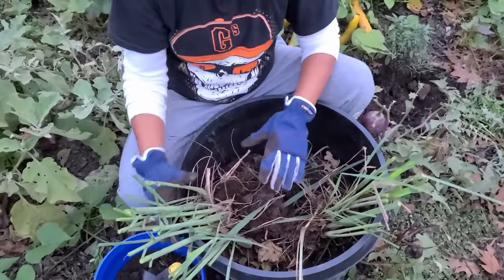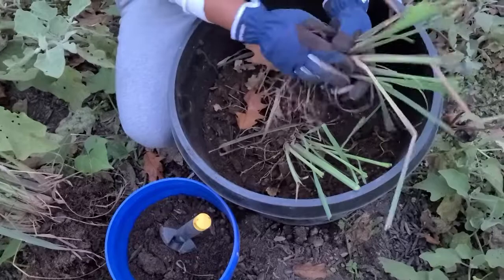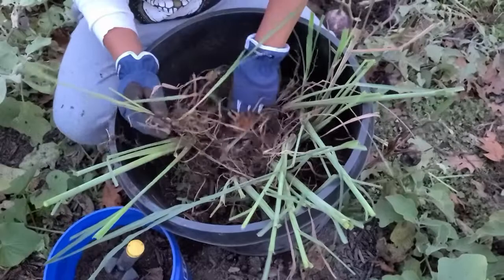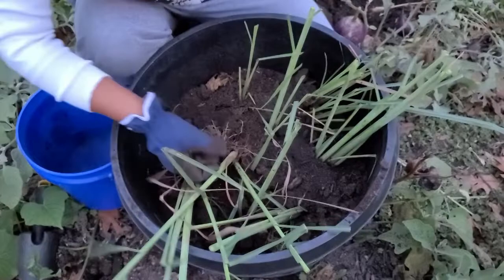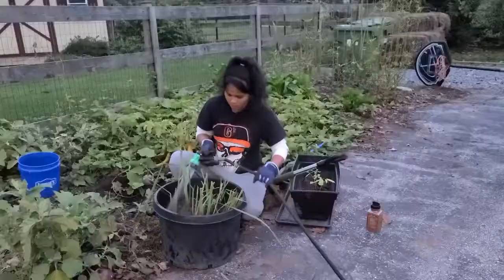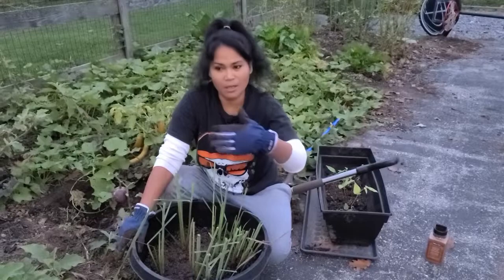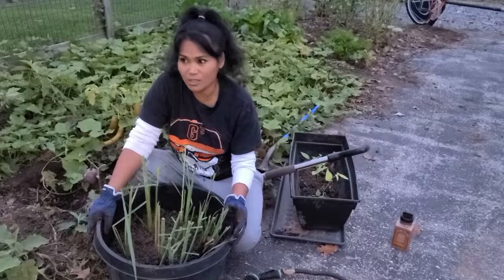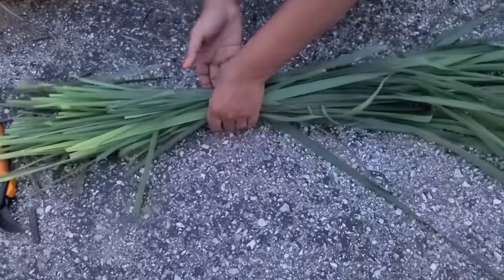Khmer Backyard Garden In Maryland USA | How To Overwinter Lemongrass | Khmer Homegrown Garden Vlog